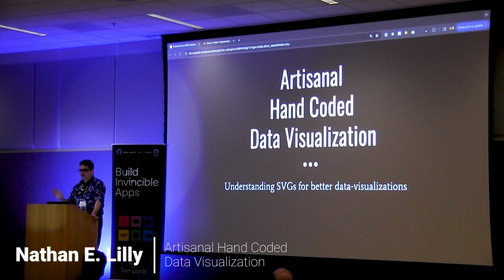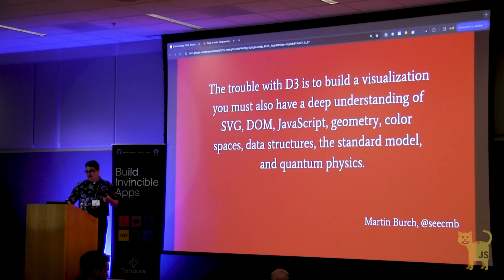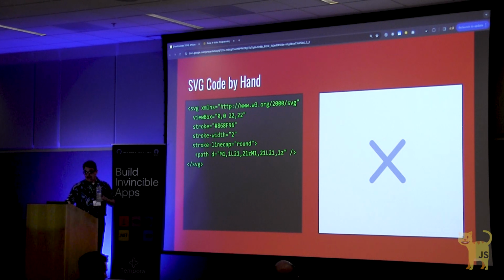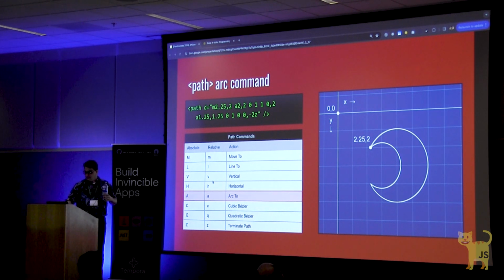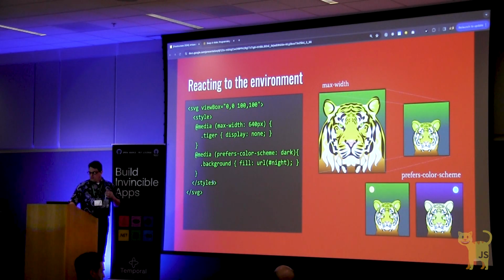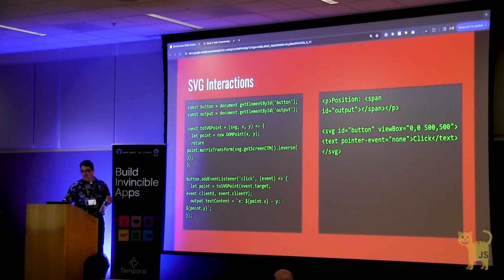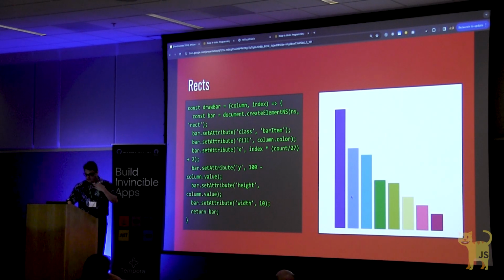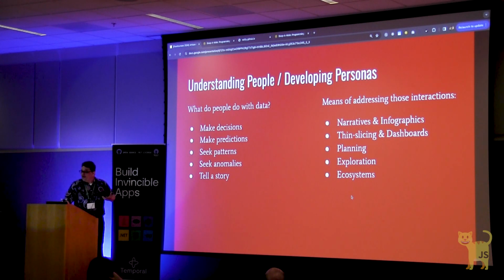Nathan E. Lilly — "Hand Coded Artisanal Data-Visualization"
You might not need d3. Understanding how to write SVGs by hand has a number of benefits, performance, optimization, and (when you really understand what the code is doing) the ability to use JavaScript to create, update, and interact with SVGs.